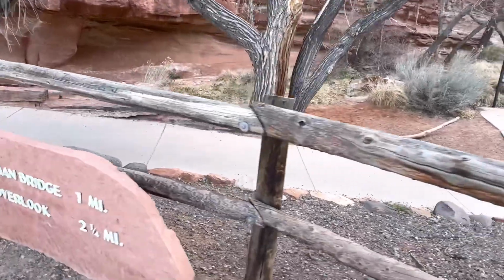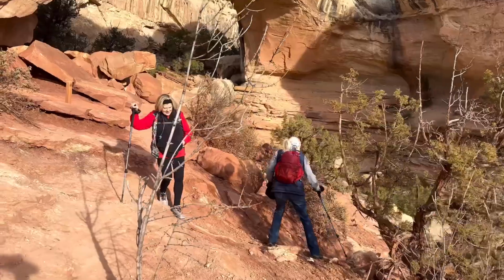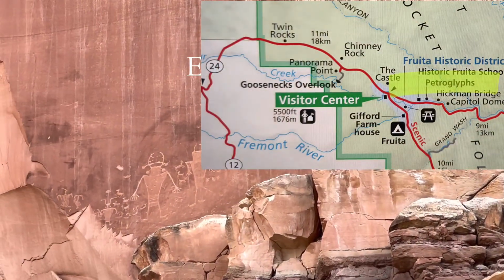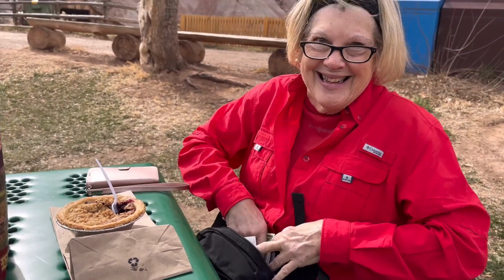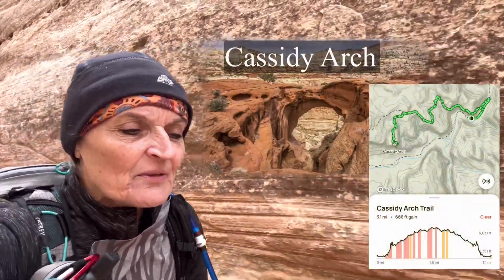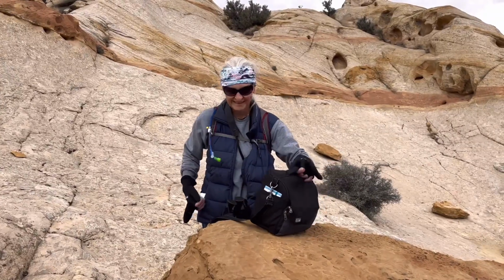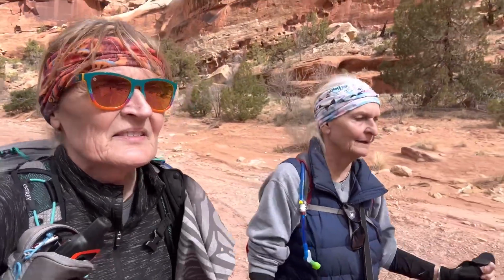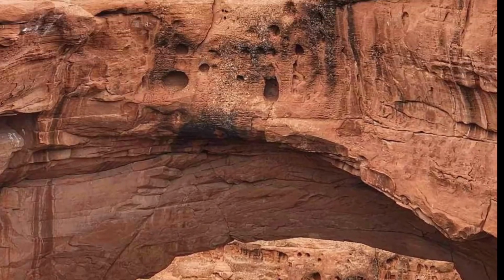Ep#2 - Capitol Reef National Park in one day. Join us for the highlights.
We are off on another adventure! Located in south-central Utah in the heart of red rock country, Capitol Reef National Park is a treasure filled with cliffs, canyons, domes, and natural bridges in the Waterpocket Fold, a geologic monocline (a wrinkle on the earth) extending almost 100 miles.  This park is a hidden gem, and it is small enough to see most of the park in a day, depending on how many hikes you want to do.

The beauty of hiking in Capitol Reef National Park, aside from the sweeping vistas, seemingly endless landscape, and limitless sky and desert rock, is that because it's a little more out of the way than Zion, Bryce, Canyonlands and Arches, it's less crowded. But make no mistake, the scenery is just as spectacular.

We chose to do 2 main hikes.  One to Hickman Bridge and the other to Cassidy Arch.
Hickman Bridge:
This natural bridge is 133’ (40m) long and 125’ (37m) high.   The hike was a 1.8mi (2.9km) roundtrip hike with an elevation gain of 400’ (120m).  Hickman Bridge was named for early park promoter, Joseph Hickman.  He and his friend, Ephraim Pectol, worked together to establish a park in the 1920’s called “Wayne Wonderland” which is now named “Capitol Reef”.   Capitol Reef became a national park in December 1971.
Cassidy Arch:
This was our favorite hike.  It is a 3.4 mi (5.6km) out and back hike with a elevation gain of 670’ (204m).  It is a strenuous hike and may not be the best option for someone who hasn’t hiked much on rocky surfaces or is uncomfortable with heights.  It is possible to get on top of the arch itself.

On our way to the visitor center we stopped to view some petroglyphs on the side of the road that were between 500-725 years old as well as a one room structure that was built in 1896 and utilized as a schoolhouse and a community room for the area.  The schoolhouse was utilized until 1941.

A stop at Capital Reef National Park wouldn’t be complete without a stop at the Gifford House Museum known for homemade baked pies that utilize some of the fruit from the local Fruita area trees.  They sell over 70,000 pies a year!  We walked away with smorgasbord of pies…apple, peach, cherry, mixed berry, and strawberry rhubarb.  They were all absolutely delicious.  We hear they sometimes run out during high tourist season, so if you’re wanting to sample any, get there early.

With full stomachs we headed down the scenic 8 mile (12.9km) drive then continued 2 mi  (3.2km) on a dirt road to the Capital Gorge trailhead for a short 1.2mi (1.9km) out and back hike to view the Pioneer Register of names carved into the rock.  We opted not to continue on to the tanks as we wanted to have enough time to hike Cassidy arch.  We were a bit disappointed to see some recent graffiti added on the Pioneer Register rock but we enjoyed seeing all the various rock formations throughout the gorge.  It is hard to imagine families making their way through this area in wagons and horses.

In total, we logged over 7 miles (11.8km) in this beautiful park.  We celebrated with a short soak in our hotel’s hot tub before heading out to sample the hard cider at Etta’s Place.  We liked the Imperial hard cider.

Timecodes:
0:00 Intro
0:23 Hickman Bridge
3:51 Petroglyphs
4:12 One Room Schoolhouse (built in 1896)
4:35 Gifford Museum (famous pies)
5:13 Scenic Drive (8mi + 2mi dirt road to Capital Gorge Trailhead)
6:10 Pioneer Register
7:26 Cassidy Arch
11:00 Panorama Point Overlook
11:21 A little relaxation
11:44 Summary thoughts on Capitol Reef National Park

Join us for our 20 days Mighty 5 National Park Adventure and all the many stops in between.